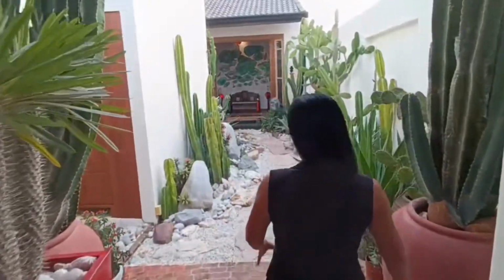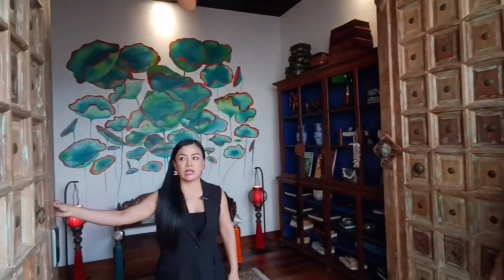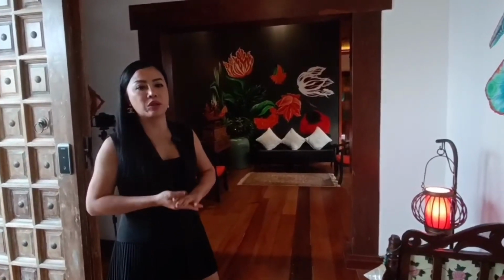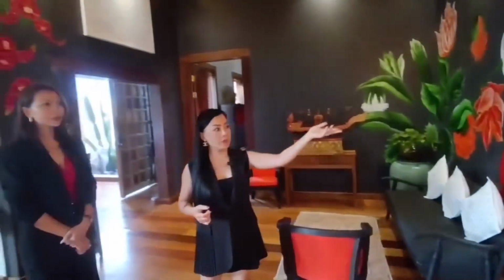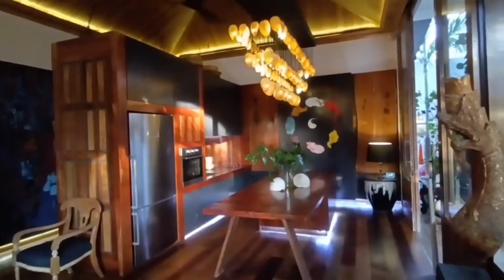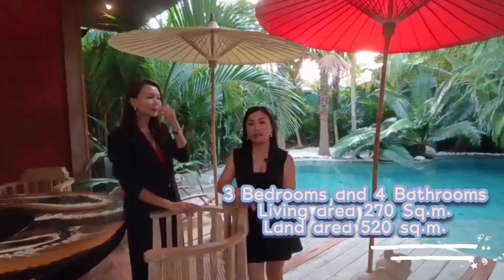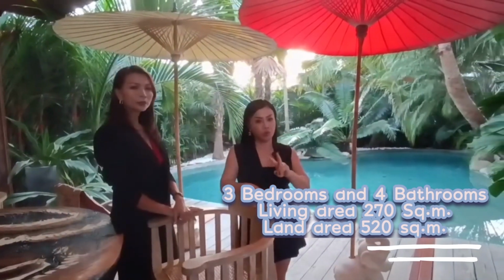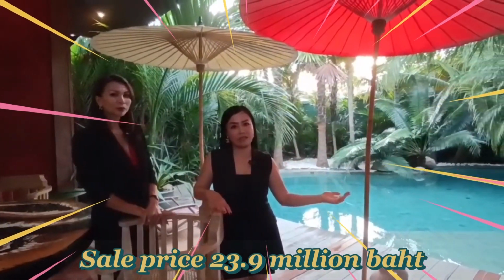[EP 44] Luxury 3-bedrooms Thai-Bali Style pool villa at Panorama Hua Hin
Bali style house Beautiful, good-looking, 5-star luxury, with a wide area, swimming pool, bathtub and having a luxurious home area. fully furnished Decorative accessories come from many countries.
large living room 2 kitchens Outside kitchen and inside kitchen 3 bedrooms 2.5 bathrooms 1 outside bathroom
The living room has both inside and outside. The swimming pool is a salt system, 1.3 meters deep.
usable area 260 sqm ceiling height 4 meters Land size 520 square meters.